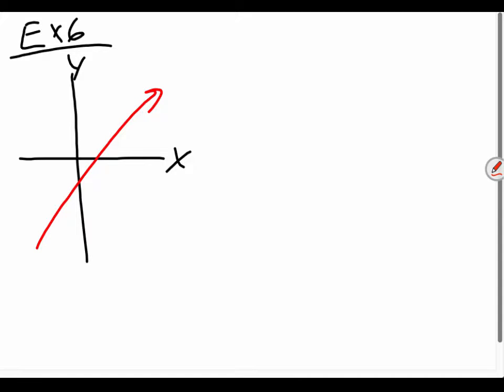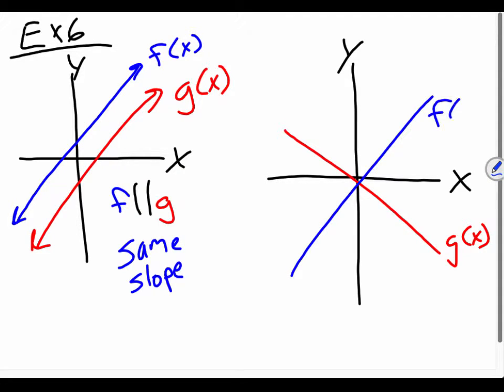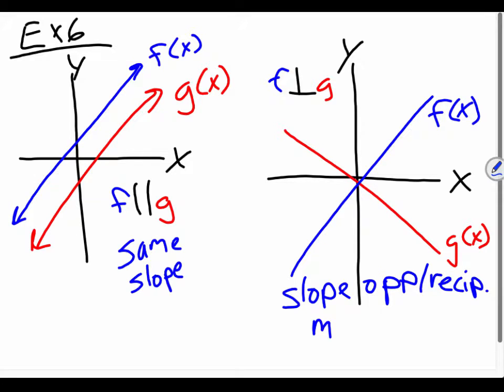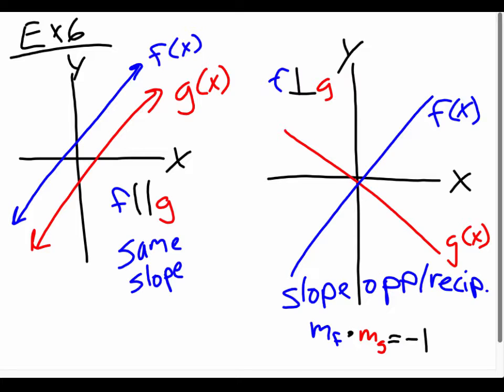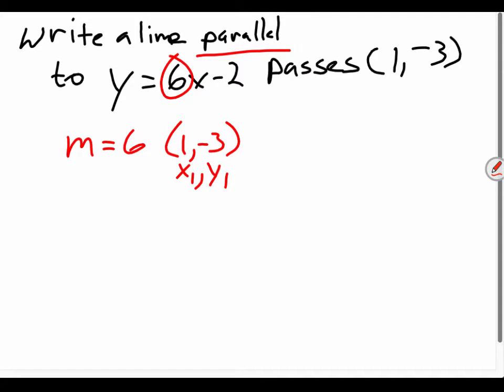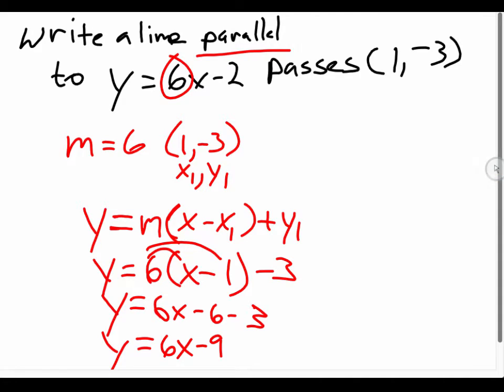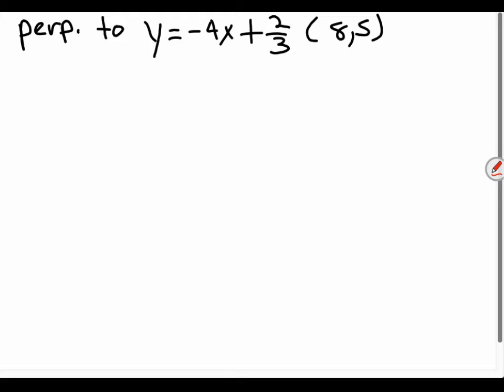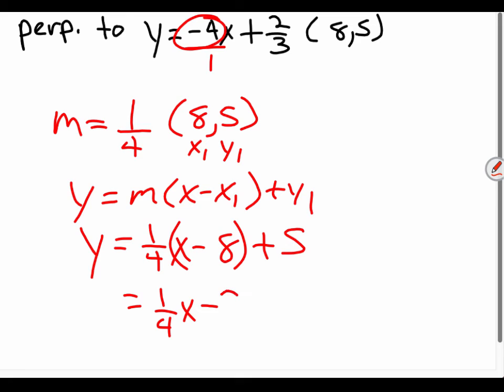Algebra II 2.4 Writing Linear Equations Example 6